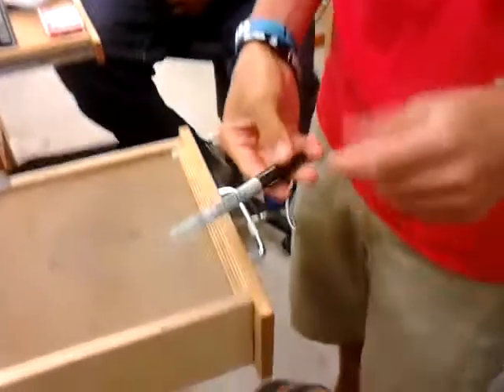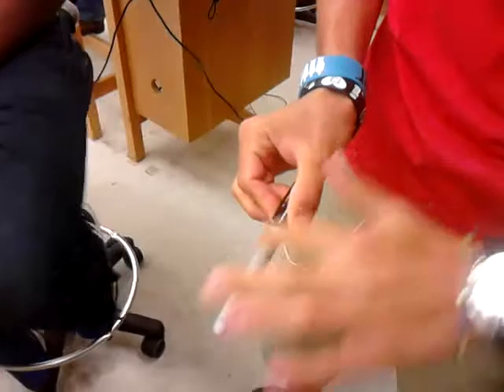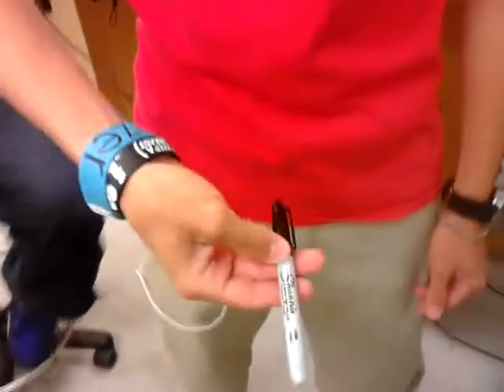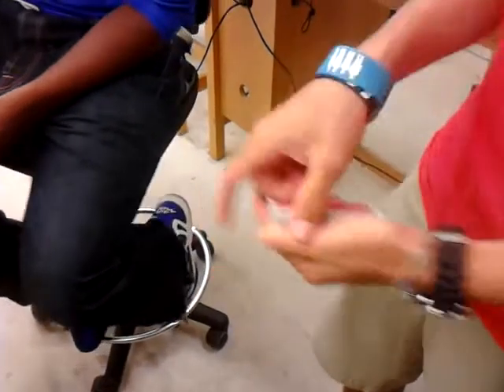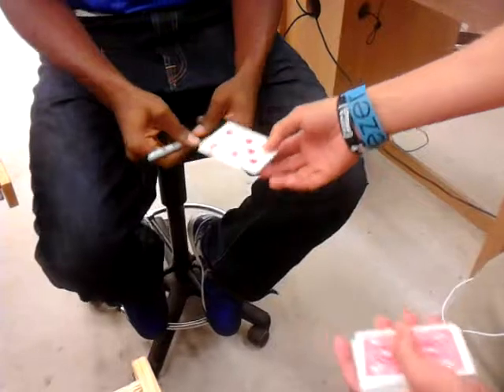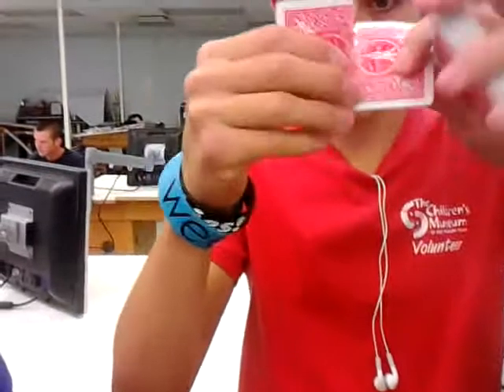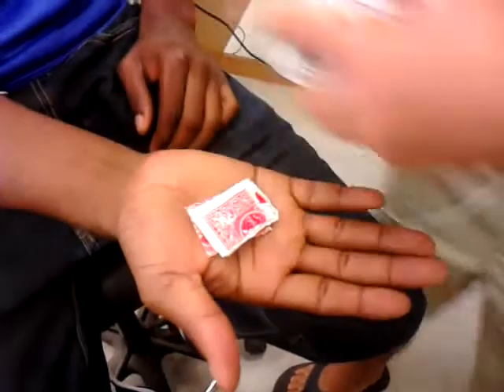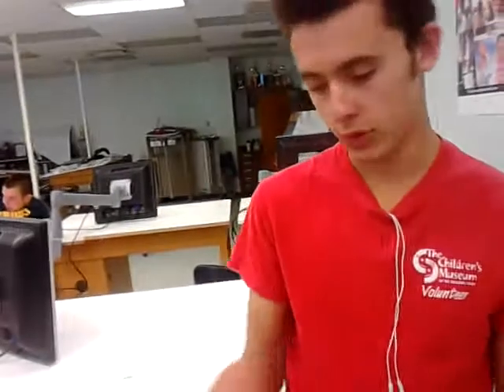Redemption routine NoahAmico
Card trick, signed card jumps to top of deck, signed card ripped, vanished and restored.